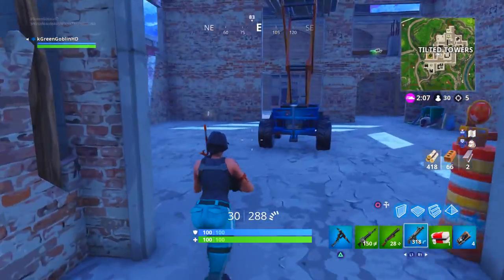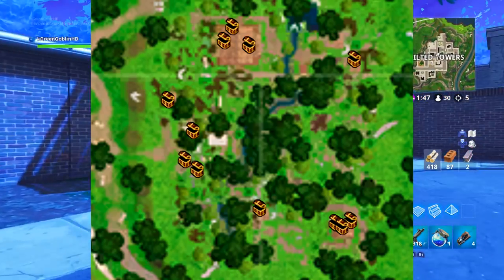FORTNITE SEASON 5 WEEK 6 CHALLENGES LEAKED! WEEK 6 ALL CHALLENGES EASY GUIDE WEEK 6 CHALLENGES!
FORTNITE SEASON 5 WEEK 6 CHALLENGES LEAKED! WEEK 6 ALL CHALLENGES GUIDE!

In this video I talk about all of the leaked fortnite week 6 challenges and what we could be looking at for the fortnite weekly challenges next week because of these leaks and how to prepare to complete all of fortnite season 5 week 6 challenges!